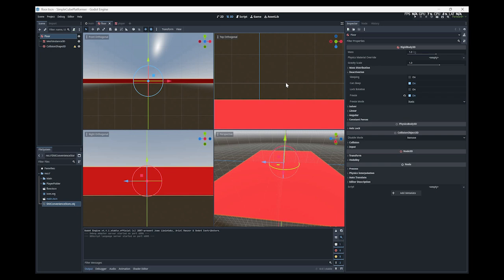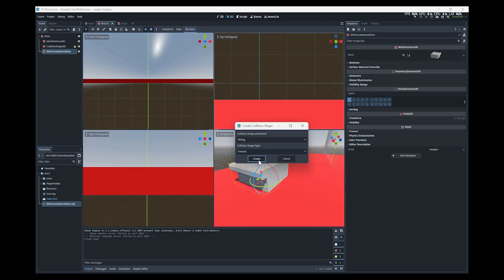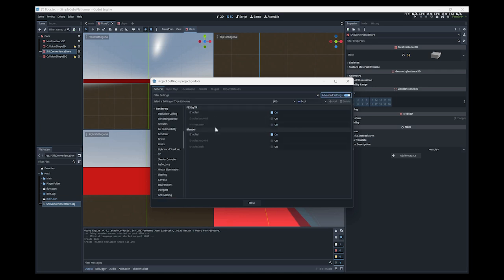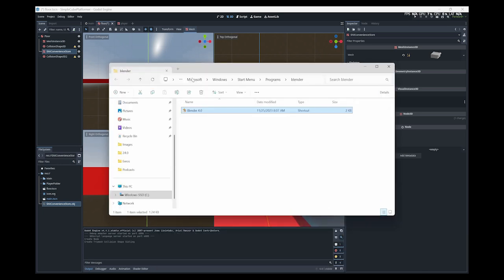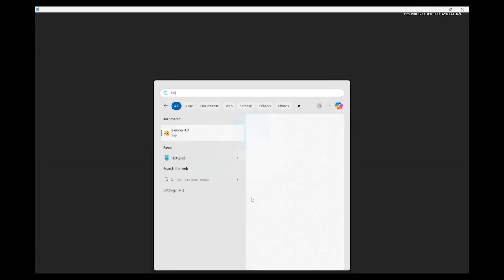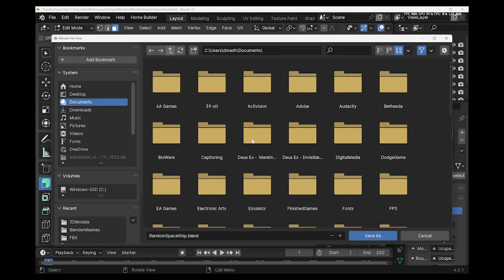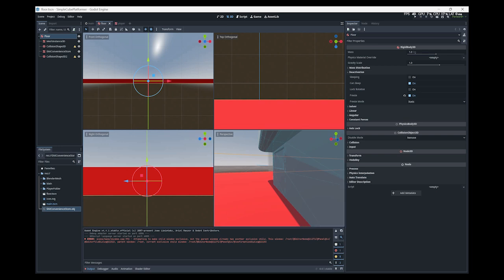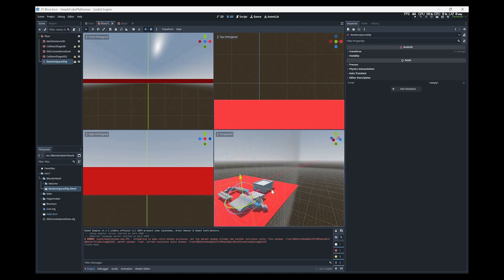Doug Teaches Godot - Importing 3D Models From Blender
🌟 Welcome to another exciting episode of DougTeaches! In this tutorial, Doug dives deep into the world of game development, guiding you through the steps to import stunning 3D models from Blender into Godot. Whether you’re a beginner looking to enhance your projects or a seasoned developer wanting to refine your skills, this video is packed with essential tips to boost your creative process. Learn about the best practices, settings, and techniques that make your models shine in Godot! Don’t forget to join the Mad Henhouse community for more amazing content.